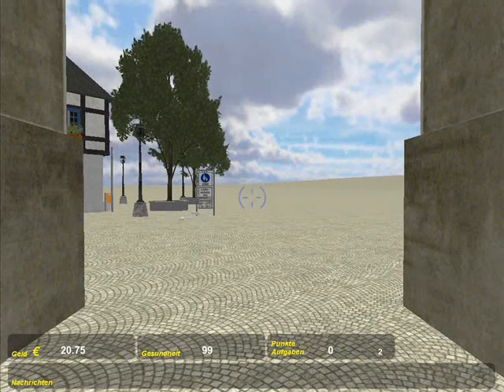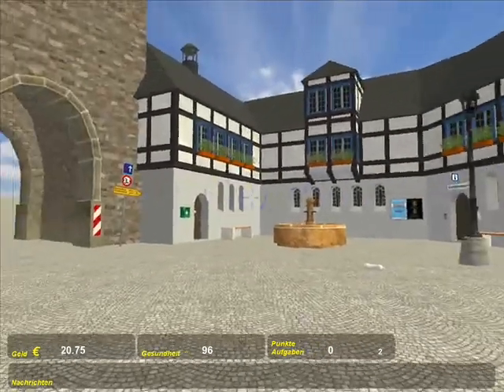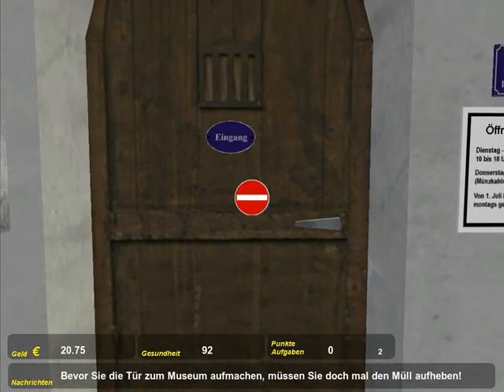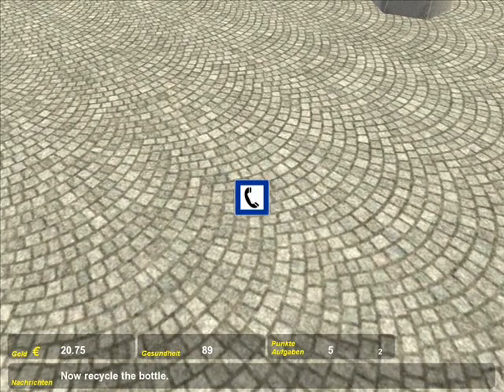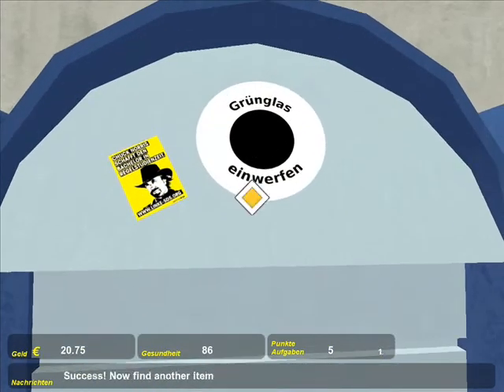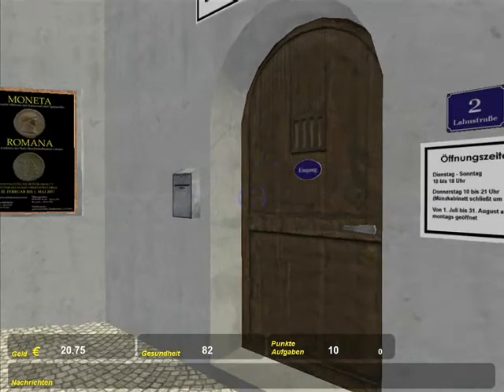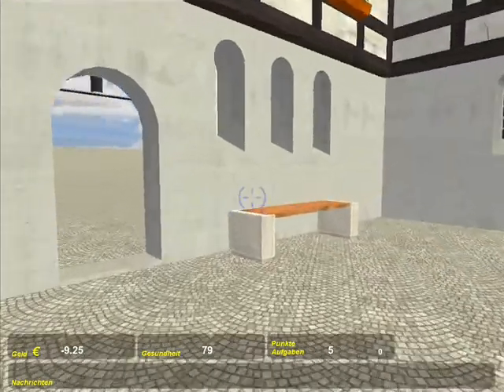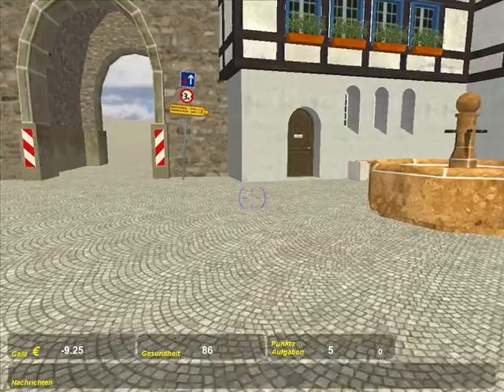DigiBahn Game Finally Coded